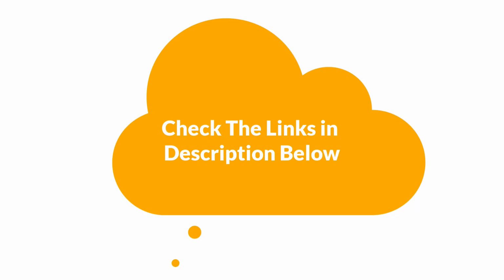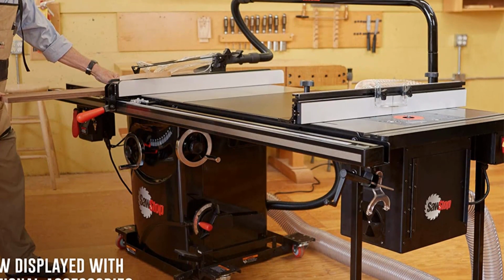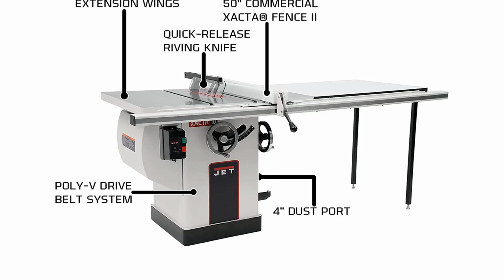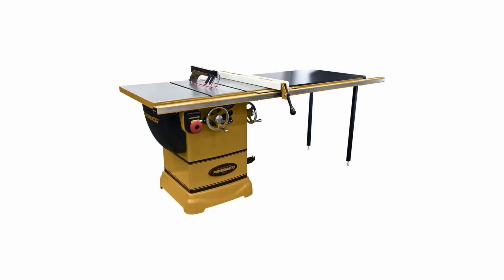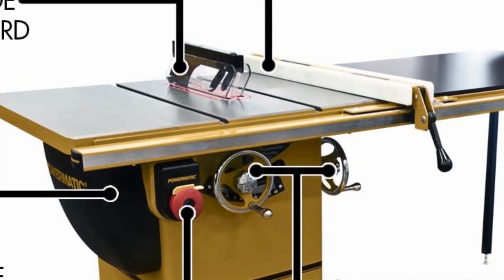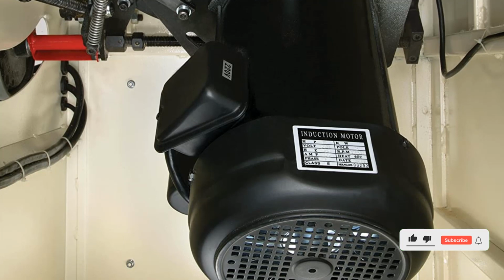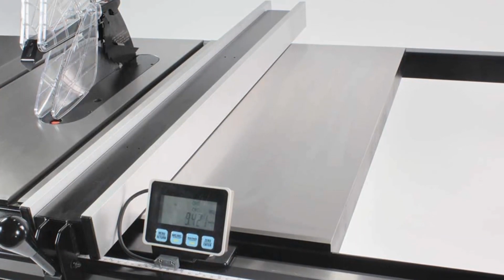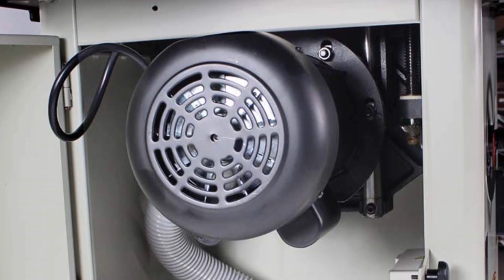✅ Best Cabinet Table Saw Reviews In 2023 🏆 Top 5 Tested & Buying Guide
✅ Best Cabinet Table Saw Reviews In 2023 🏆 Top 5 Tested & Buying Guide “ad”

📌Product Link📌:

📌 1. SAWSTOP 10-Inch Professional Cabinet Saw.
📌 Best Prices      :

📌 2. JET 10-Inch Deluxe XACTA Cabinet Saw.
📌 Best Prices      :

📌 3. Powermatic PM1000, 10-Inch Table Saw.
📌 Best Prices      :

📌 4. Shop Fox W1811 10-Inch 5 HP Sliding Table Saw.
📌 Best Prices      :

📌 5. Baileigh 12-Inch Table Saw, 36-Inch Rip, 220V 1PH, 5HP.
📌 Best Prices      :

Welcome to Our GBG Channel. We are going to show some of the Best Cabinet Table Saw that are best sold and reviewed in the last couple of months on amazon.

✅ Best Cabinet Table Saw in 2022 - Top 5 Cabinet Table Saws Review 🤩
✅ Top 5 Best Cabinet Table Saws Review 2022
✅ The 5 Best Cabinet Table Saws In 2022 🤩

Products Description:
Number 1.
Our overall best Pick for the money is SawStop 10 Inch Professional Cabinet Saw.
Number 2.
Our 2nd best pick is Jet 10 Inch Deluxe Xacta Cabinet Saw. This behemoth of a cabinet table saw from Jet is one of the most powerful 10 inch saw options on the market today and comes with a number of features that justify its relatively high price.
Number 3.
Our 3rd best pick is Powermatic PM1000 10 Inch Table Saw. For those on a tighter budget, it’s hard to argue with the array of features provided by this 10 inch table saw from although this doesn’t affect the arbor speed much, it still spins at 4,200 rpm.
Number 4.
Our 4th best pick is Shop Fox W1811 10 Inch 5 HP Sliding Table Saw. Users love this medium sized cabinet table saw from Shop Fox. The three horsepower, 220 volt motor is middle of the.
Number 5.
Last but not the least, our 5th best pick is Baileigh 12 Inch Table Saw. If raw power is your aim in a table saw, it’s hard to find a quality cabinet table saw with a more powerful motor than this model from Baileigh.